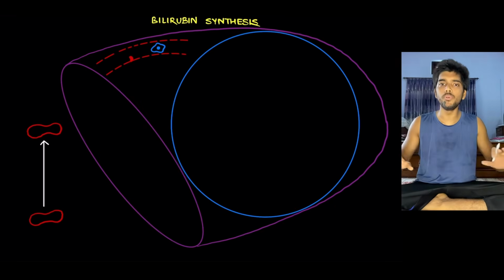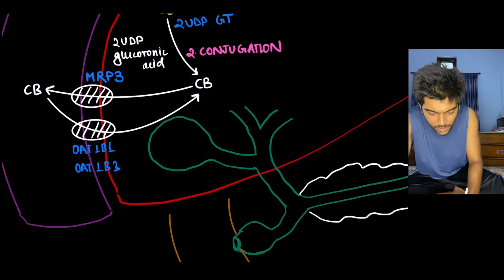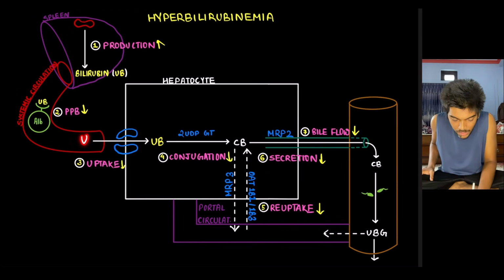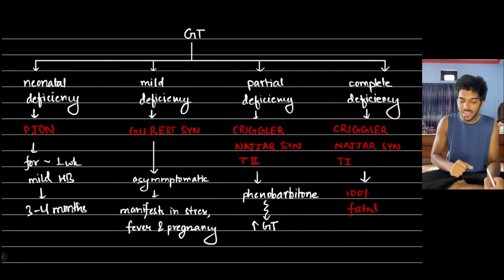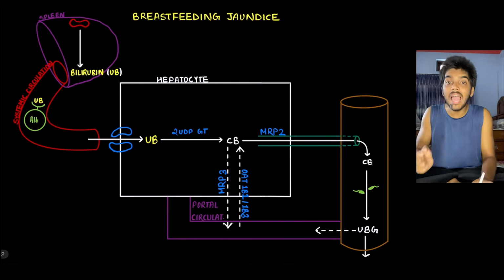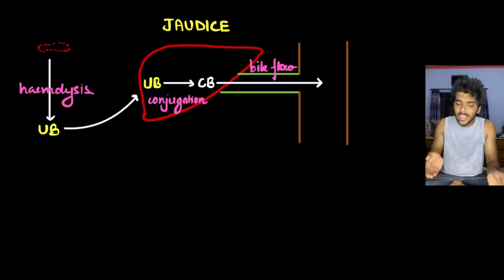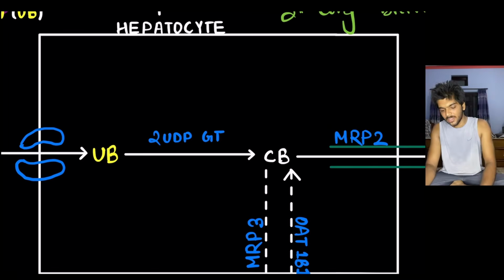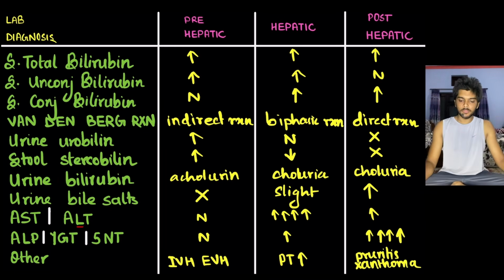JAUNDICE - Heme metabolism, Hyperbilirubinemia, Causes, Types & Differential Diagnosis